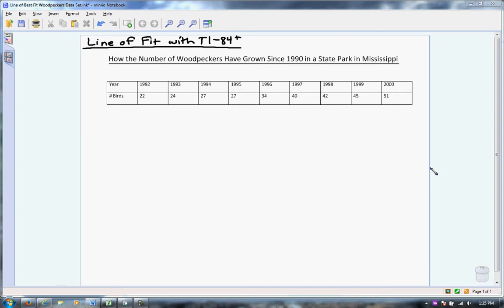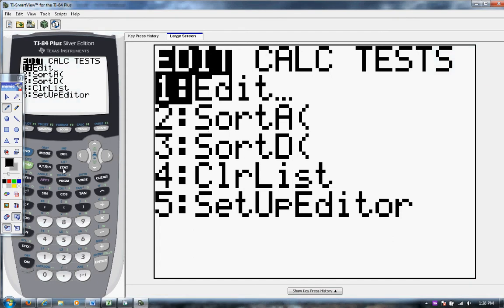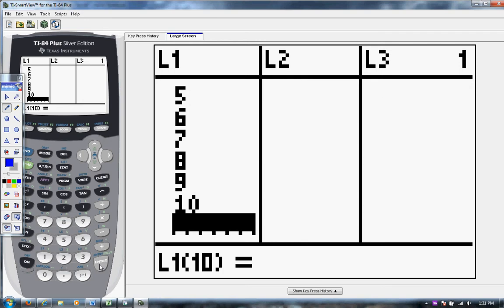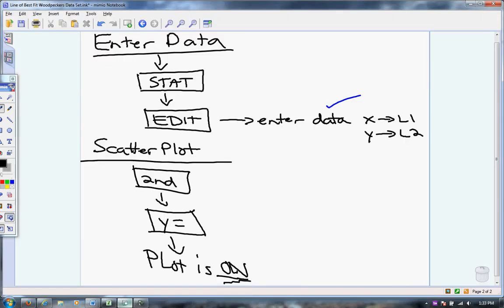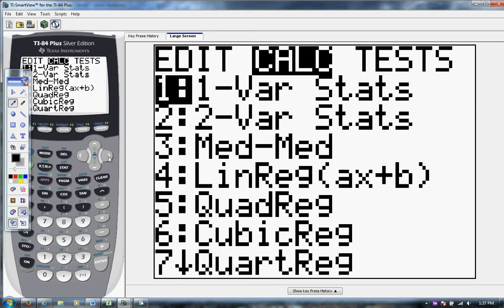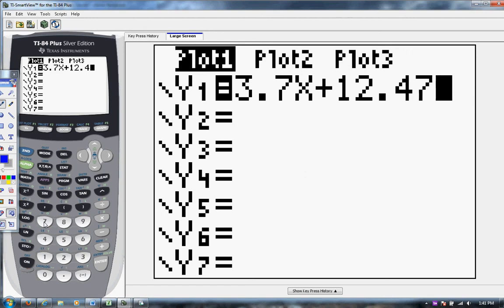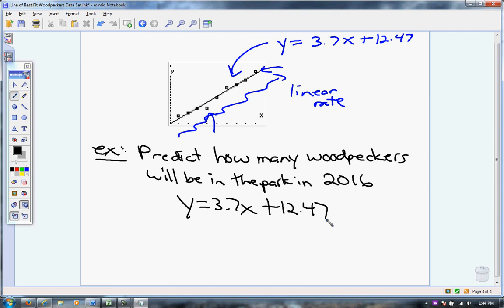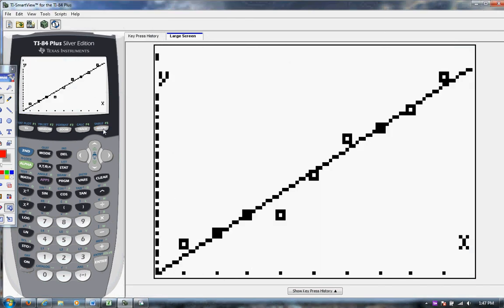Line of Fit on Graphing Calculator